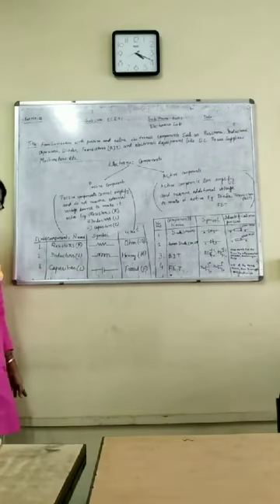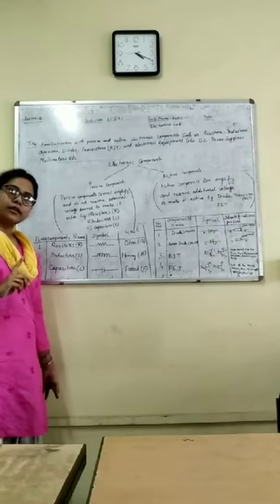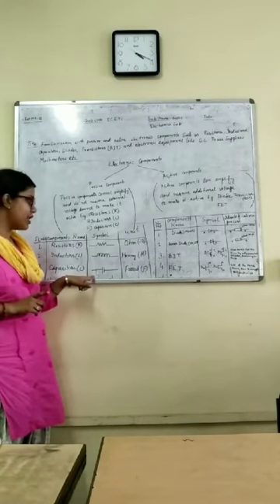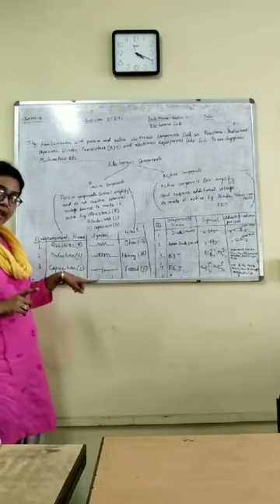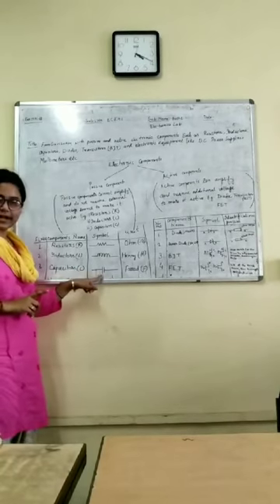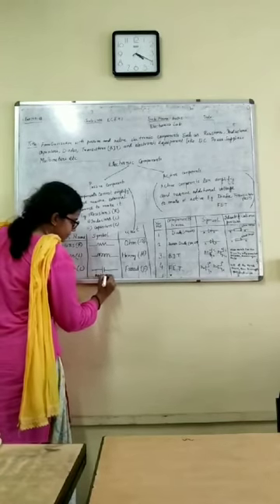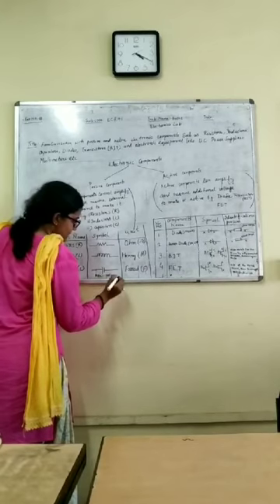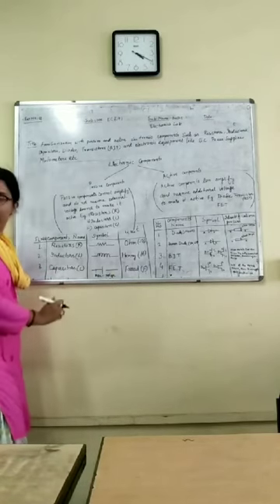Identification of Electronics components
It describes types of electronics components and their identification process.